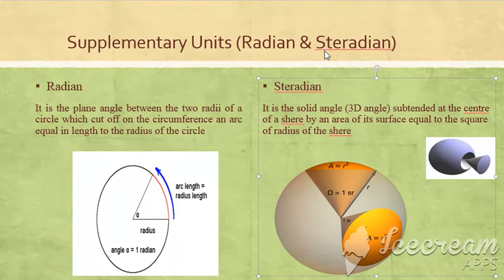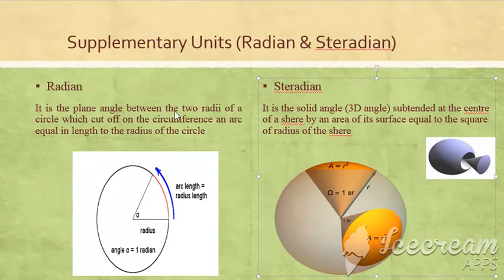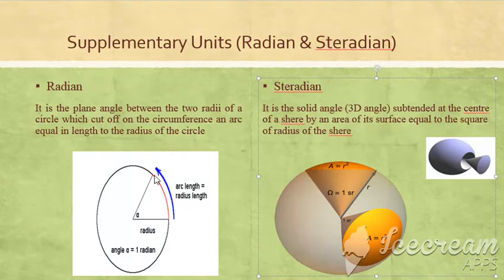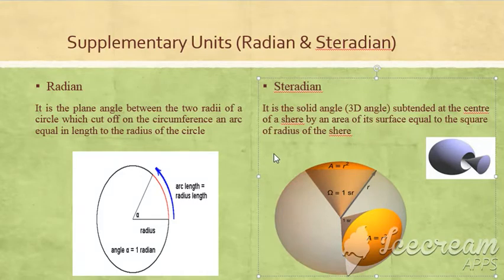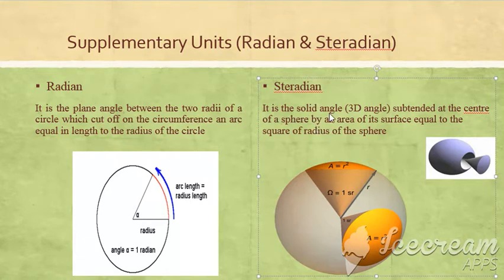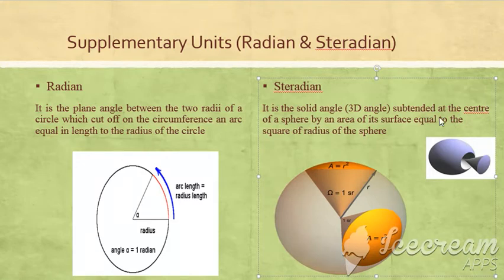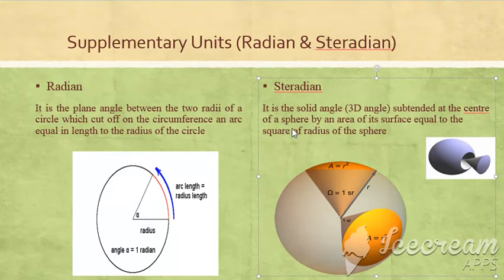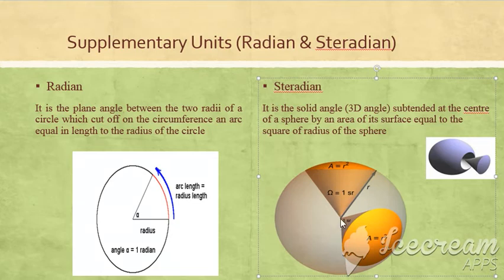First Year Physics, Chapter 1, 2nd Lecture, SI units part 2